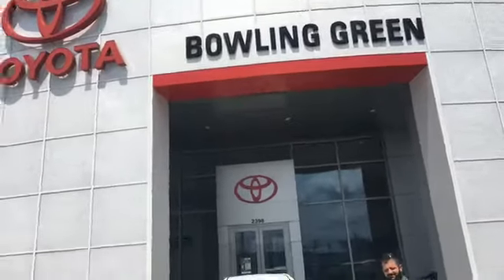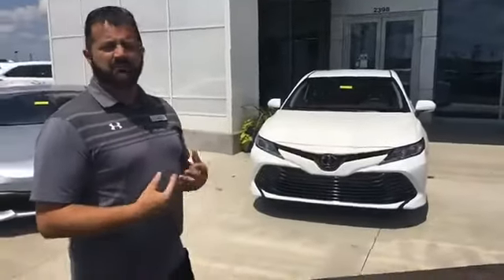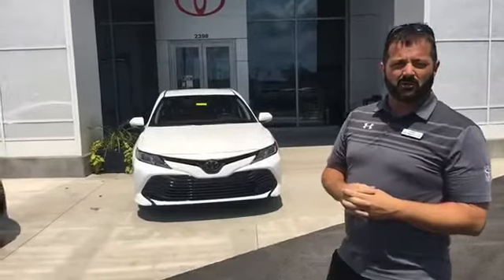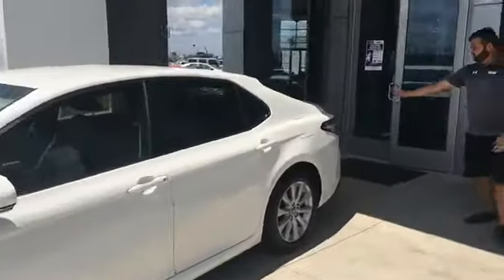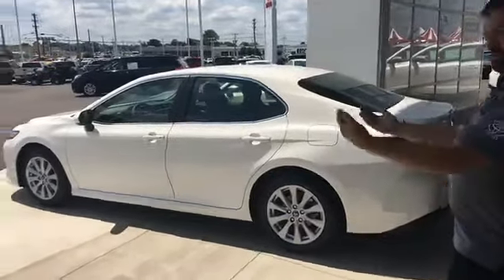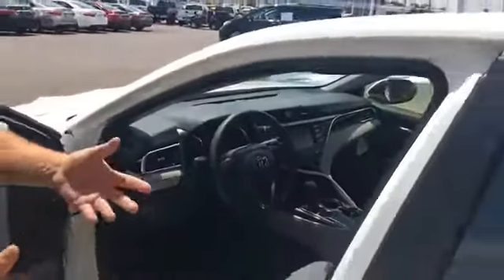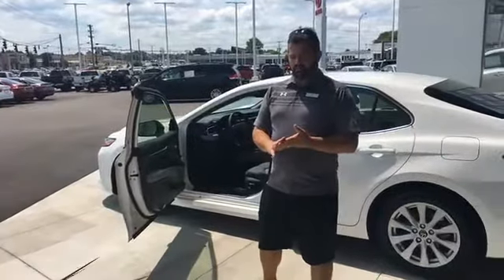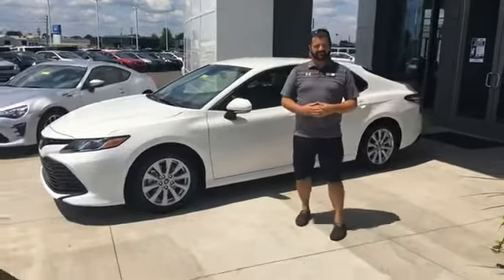2018 Toyota Camry at Toyota of Bowling Green Freddie's Five Favorite Features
Freddie Williams shares his Five Favorite Features of the All-New 2018 Toyota Camry LE with you today.

Toyota of Bowling Green, only on the corner of Scottsville Rd. & Lovers Lane at 2398 Scottsville Rd. Bowling Green, KY 42104.  Come by and see Freddie Williams today or contact him at 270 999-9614.

Toyota of Bowling Green is open M-F 8-7, Sat. 8-5, and we are closed on Sunday.  Please consider connecting with Toyota of Bowling Green on social media at: